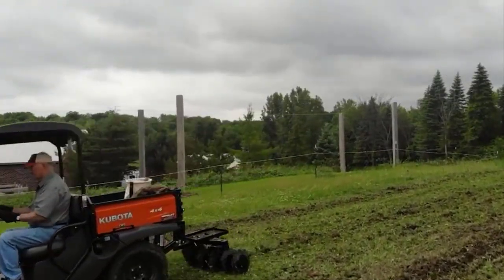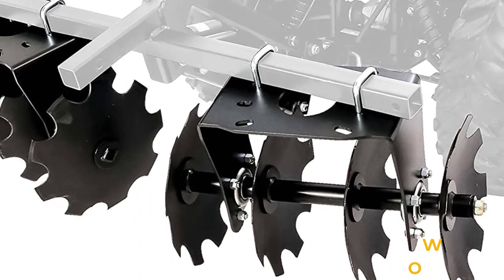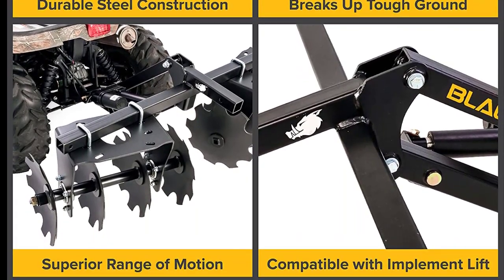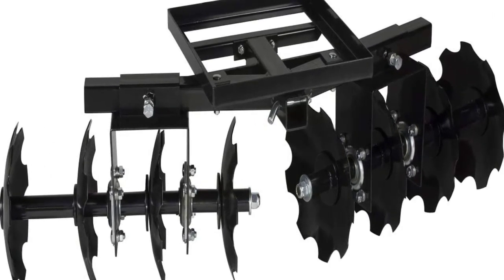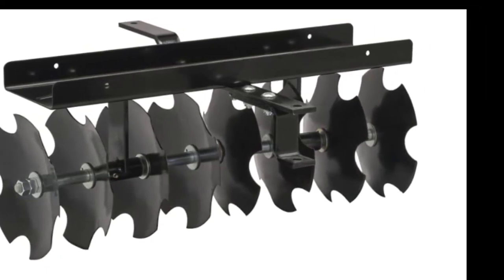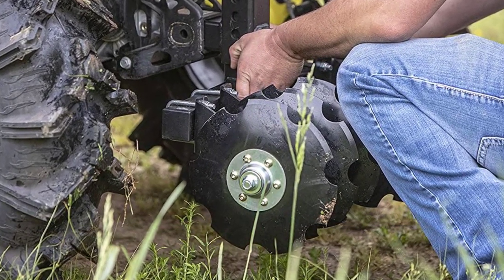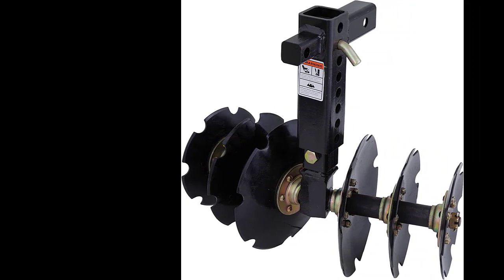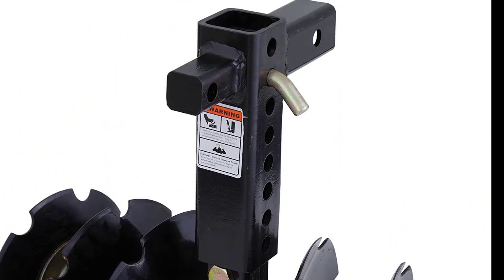Best ATV Pull Behind Disc for Your Next Field Adventure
Today, we will talk about the best ATV Pull Behind Disc you can find around you right now. ATV pull behind discs can be a great addition to any small farm or property owner's equipment collection, as they can save time and effort compared to traditional manual tilling methods. Additionally, they can be more cost-effective and versatile than purchasing a separate tractor-mounted disc.

With so many options on the market, it can be challenging to know which ATV pull behind disc is the best for you. In this review, we will take a closer look at the five best ATV pull behind discs, helping you make an informed decision on which one to buy for your needs.

▶️ Top 5 Best ATV Pull Behind Disc List:

1). Black Boar Camco ATV/UTV Disc

2). MotoAlliance Impact Implements Pro Disc

3). Agri-Fab Ground-Engaging Hitch Disc

4). Battle Armor Big Buck ATV/UTV Disc

5). Groundhog GHMAXNOKIT ATV Disc Plow
00:00 Introduction
0:49 Black Boar Camco ATV/UTV Disc
2:08 MotoAlliance Impact Implements Pro Disc
3:25 Agri-Fab Ground-Engaging Hitch Disc
4:45 Battle Armor Big Buck ATV/UTV Disc
5:56 Groundhog GHMAXNOKIT ATV Disc Plow